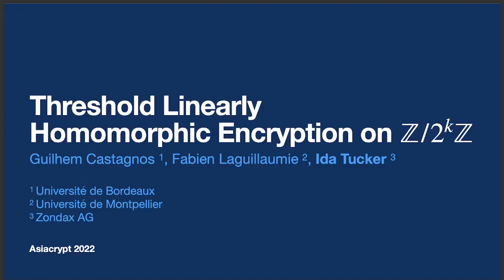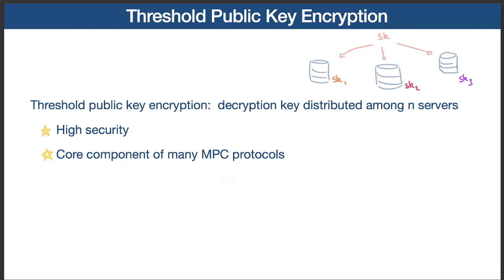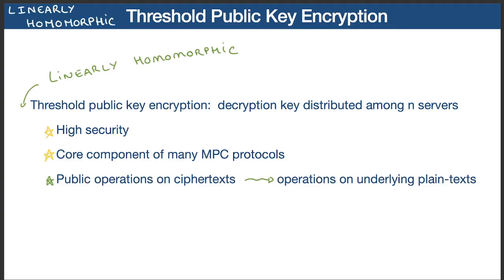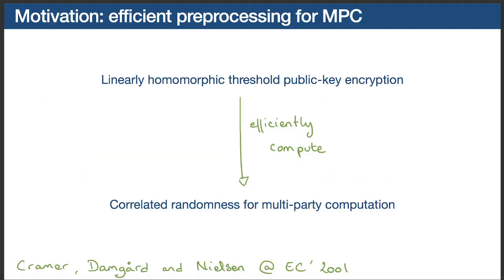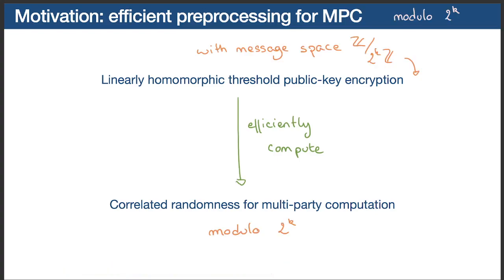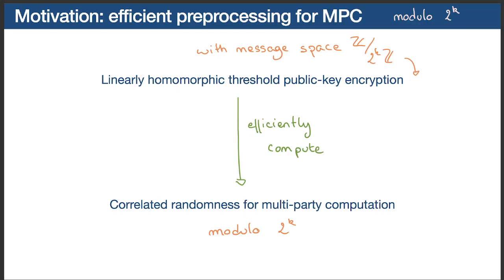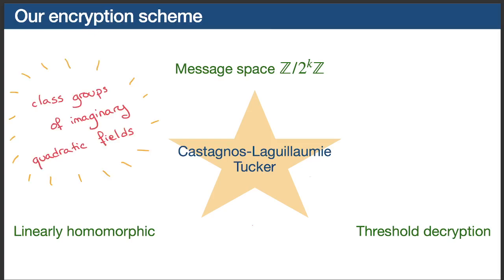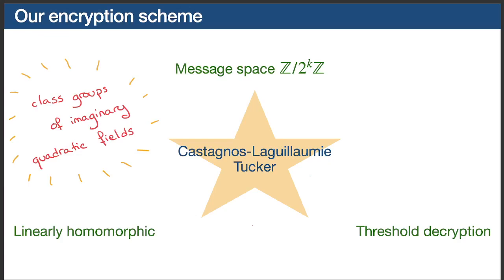Threshold Linearly Homomorphic Encryption on Z/2^kZ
Paper by Guilhem Castagnos, Fabien Laguillaumie, Ida Tucker presented at Asiacrypt 2022